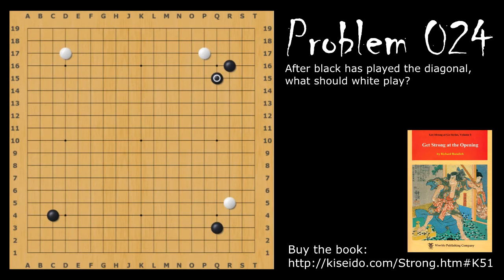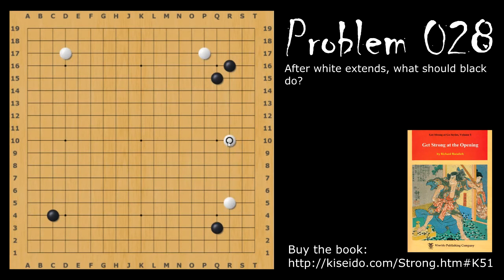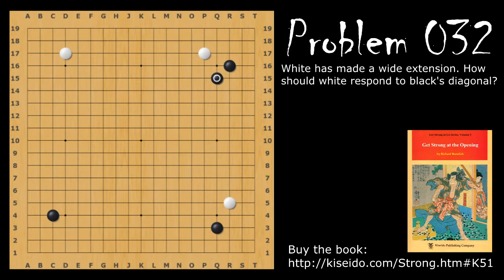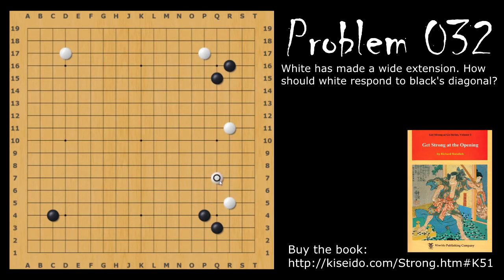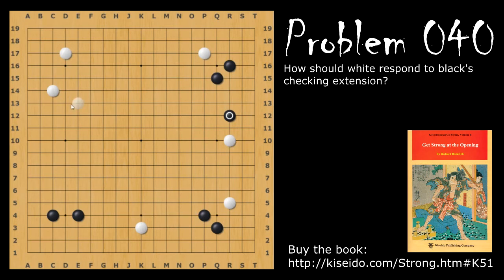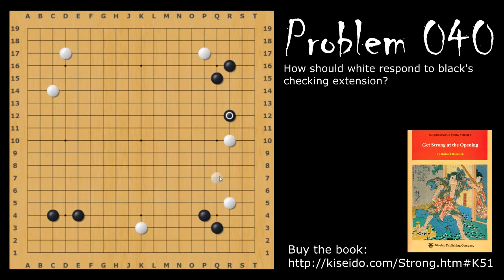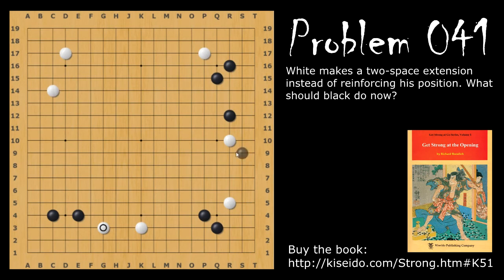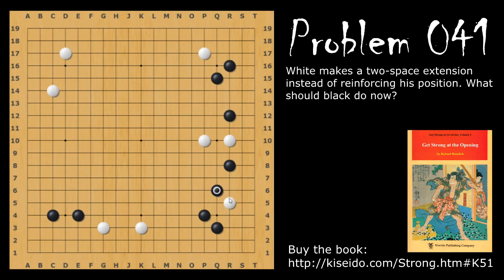Set #4 - Get Strong at Opening - Richard Bozulich Go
Problems Covered:
024, 028, 032, 040, 041